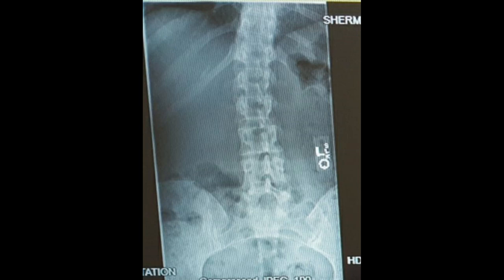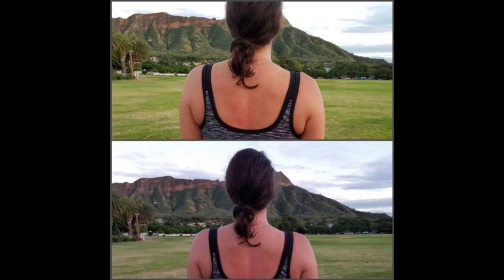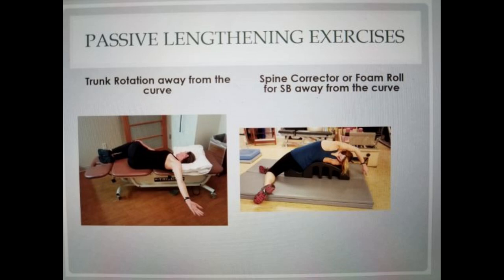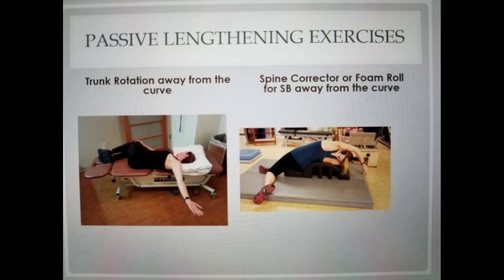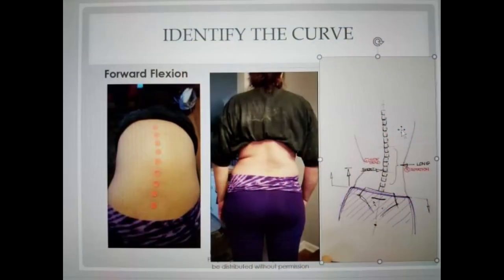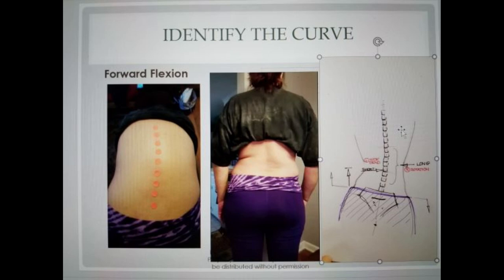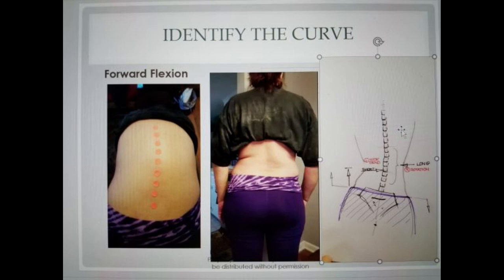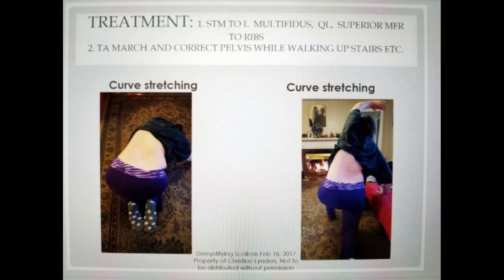Scoliosis: A simple and effective approach to learning how to treat your curve (Movement Matters)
Like what you see?  Please give generously.

Learn how to unwind you're curve to decrease pain and enjoy your life!  If you have scoliosis, there are simple strategies you can learn to correct and prevent pain in your neck, shoulder and low back.  The host for this episode is Christine Lynders.  The guest for this episode is Rachel Sherman.